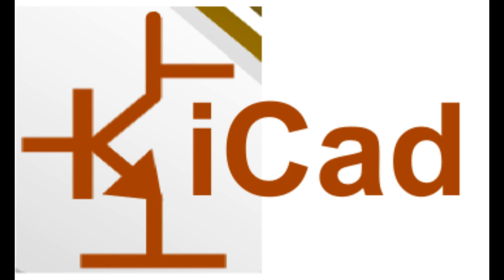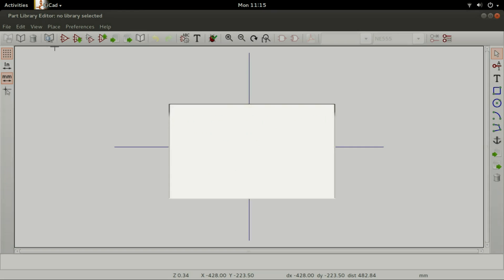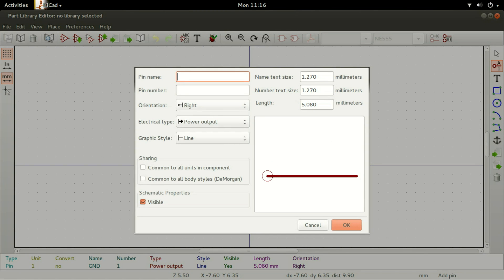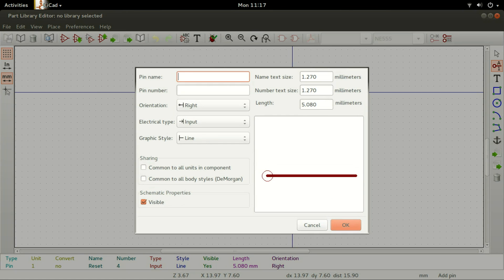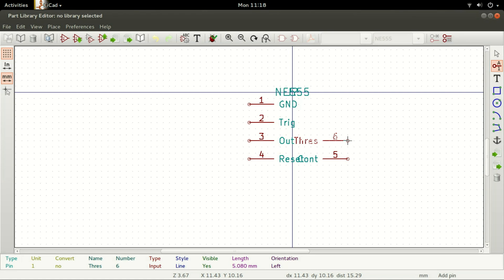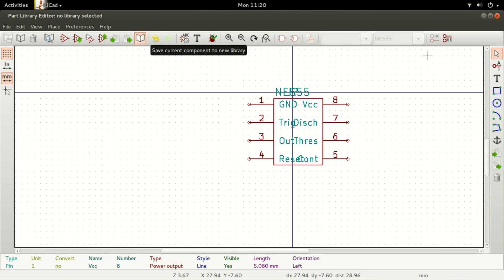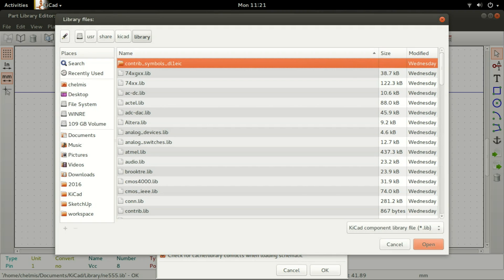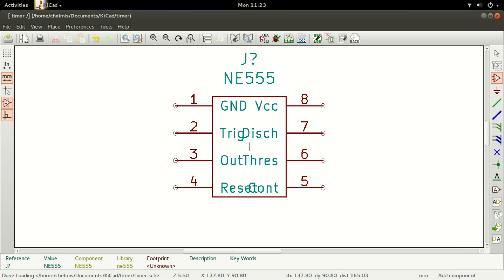KiCad: Creating a new component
KiCad's Eeschema: Adding a new component to the library.